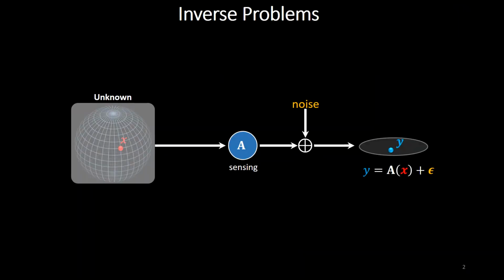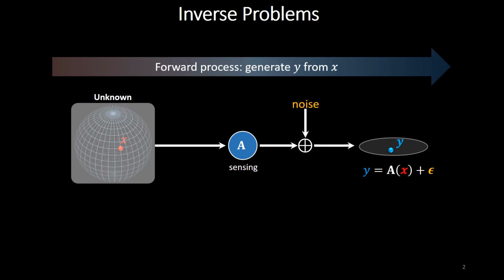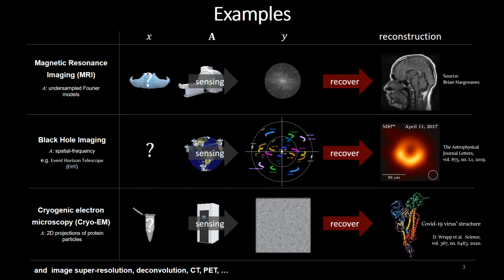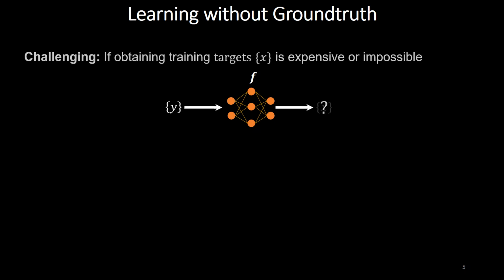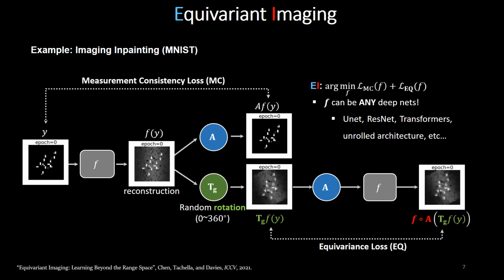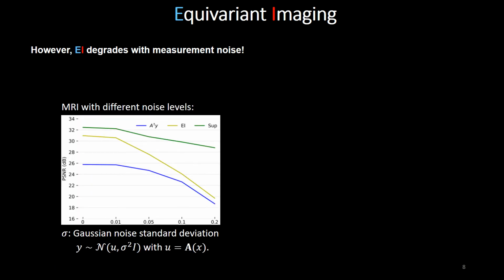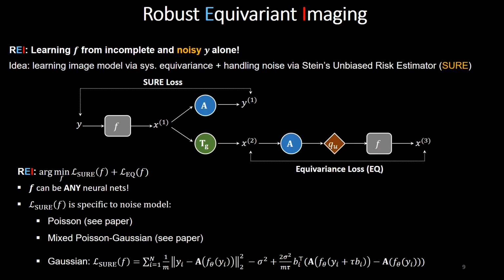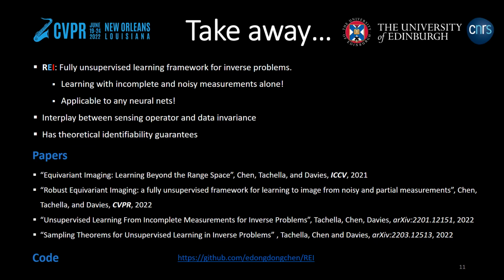[CVPR 2022 Oral] Robust Equivariant Imaging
This is the 5-minute video for our CVPR 2022 Oral paper:
"Robust Equivariant Imaging: a fully unsupervised framework for learning to image from noisy and partial measurements"

Authors: Dongdong Chen, Julián Tachella, Mike E. Davies

Abstract:
Deep networks provide state-of-the-art performance in multiple imaging inverse problems ranging from medical imaging to computational photography. However, most existing networks are trained with clean signals which are often hard or impossible to obtain. Equivariant imaging (EI) is a recent self-supervised learning framework that exploits the group invariance present in signal distributions to learn a reconstruction function from partial measurement data alone. While EI results are impressive, its performance degrades with increasing noise. In this paper, we propose a Robust Equivariant Imaging (REI) framework which can learn to image from noisy partial measurements alone. The proposed method uses Stein's Unbiased Risk Estimator (SURE) to obtain a fully unsupervised training loss that is robust to noise. We show that REI leads to considerable performance gains on linear and nonlinear inverse problems, thereby paving the way for robust unsupervised imaging with deep networks.